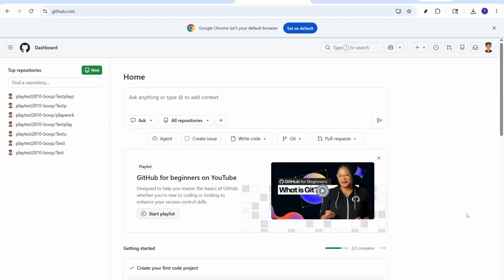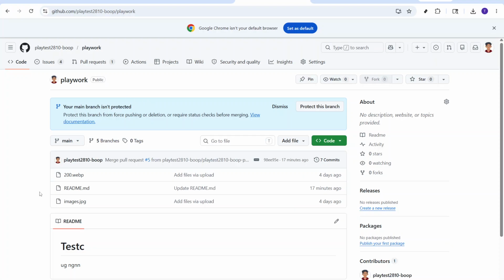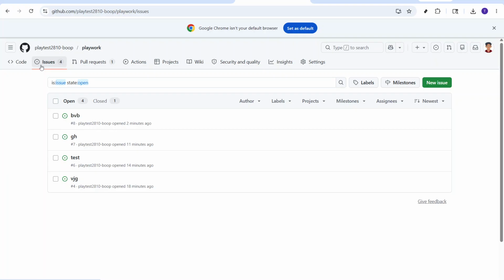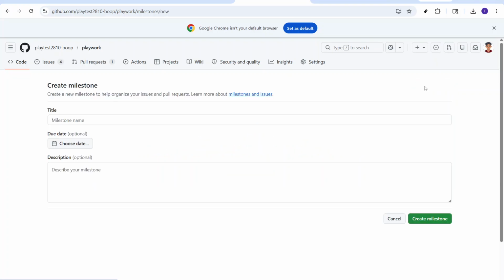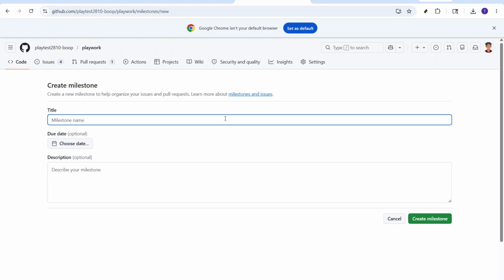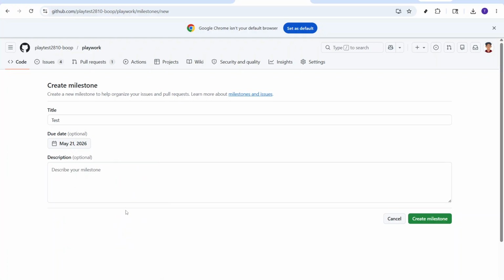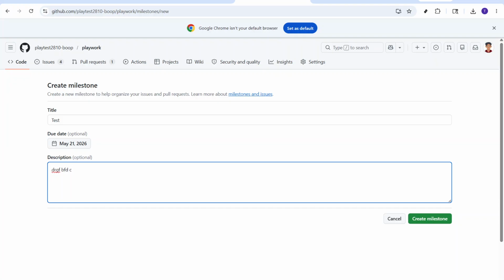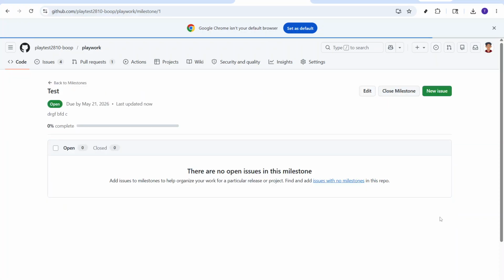How To Create A Milestone In a GitHub project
How To Create A Milestone In a GitHub